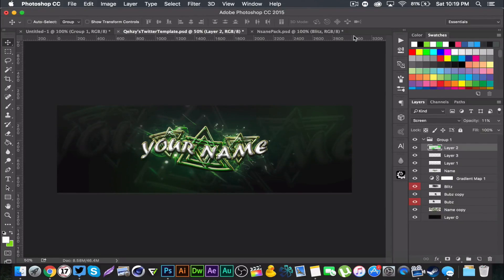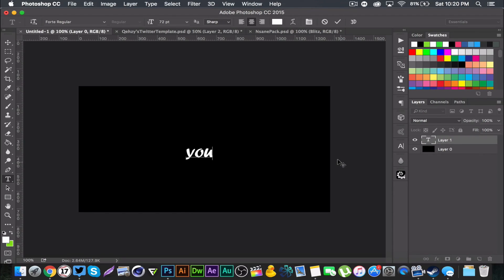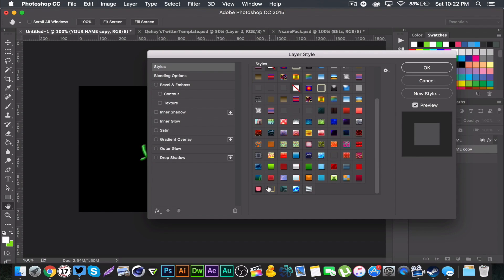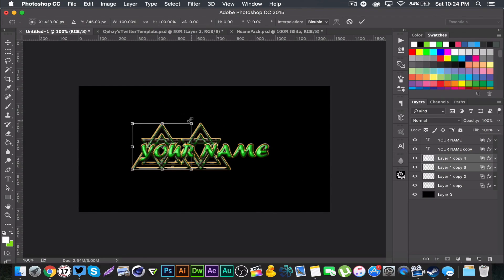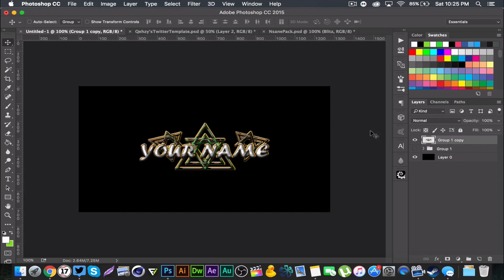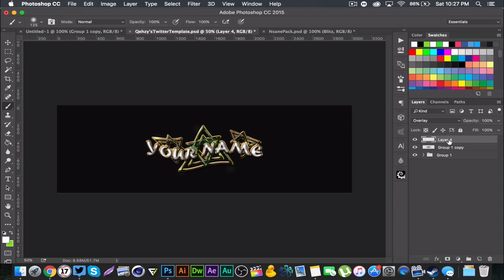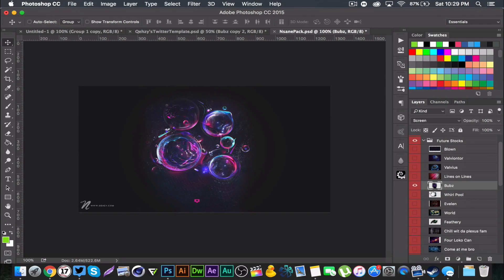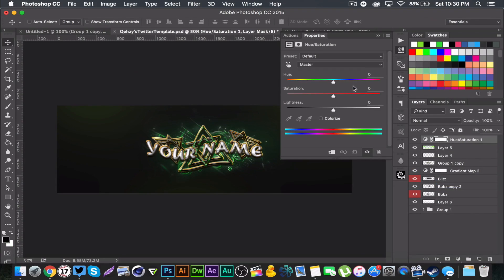Tutorial: Magical Text Effect (Photoshop CC) by Qehzy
UPDATE:
THIS WEEK IS FINALS WEEK, SO THAT'S WHY UPLOADS RECENTLY HAVE BEEN SCARCE. EXPECT FREQUENT DESIGNS/VIDEOS STARTING AFTER MAY 6.